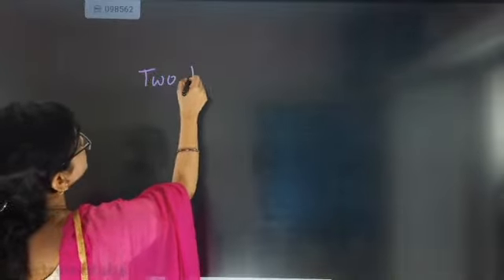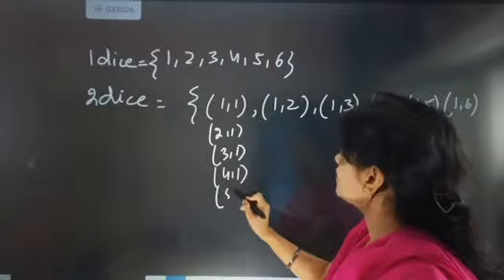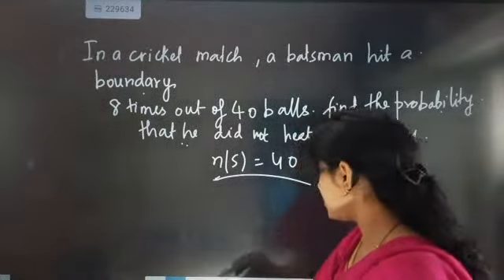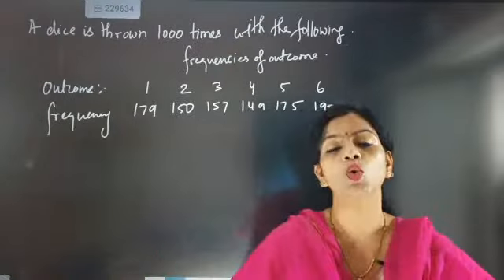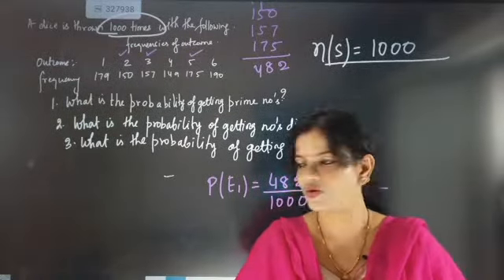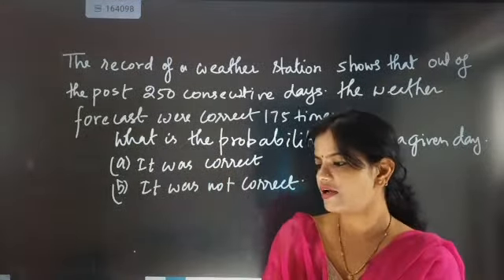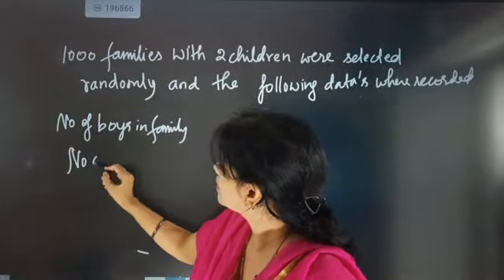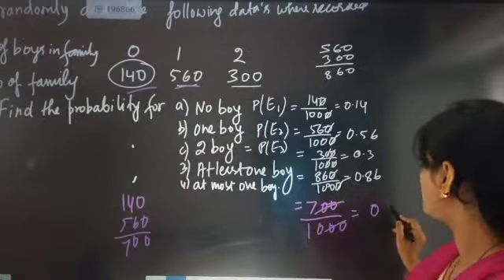class 9,maths,probability, term2,part2